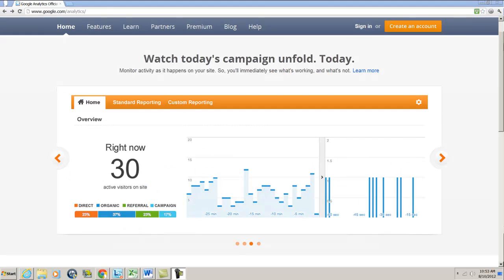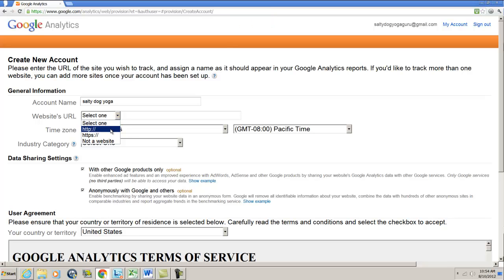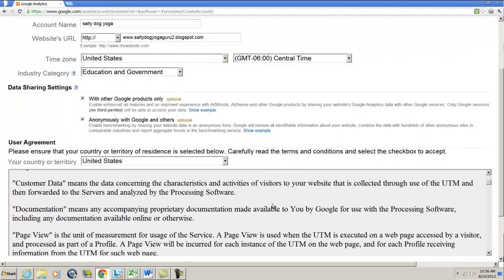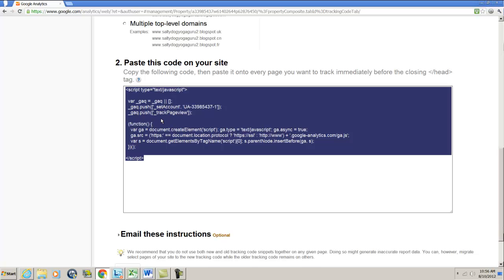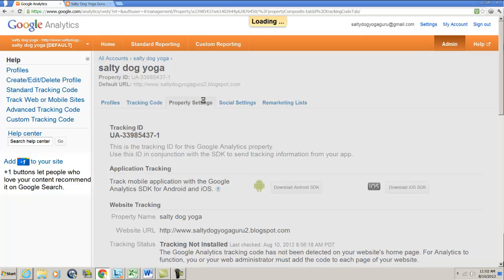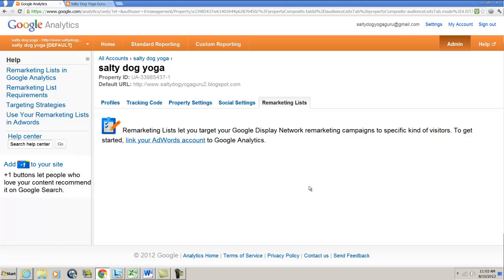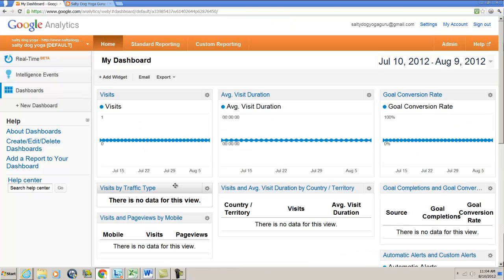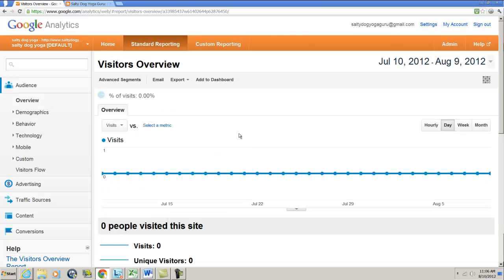Setting up Google analytics.mp4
How to set up your google analytics account.  This is a section of the $10 startup